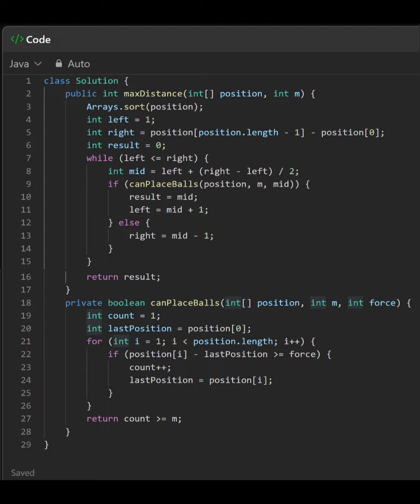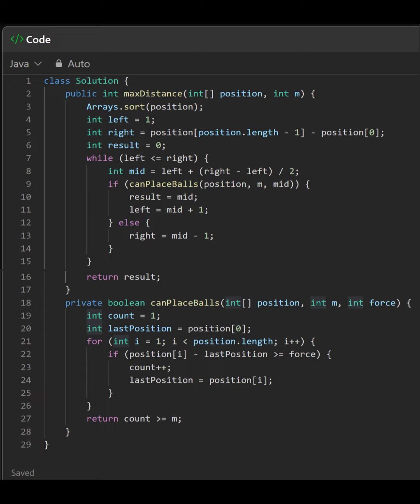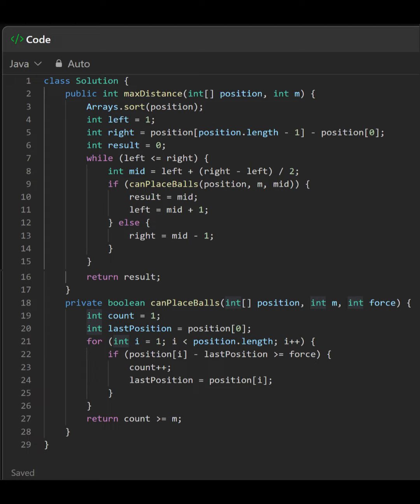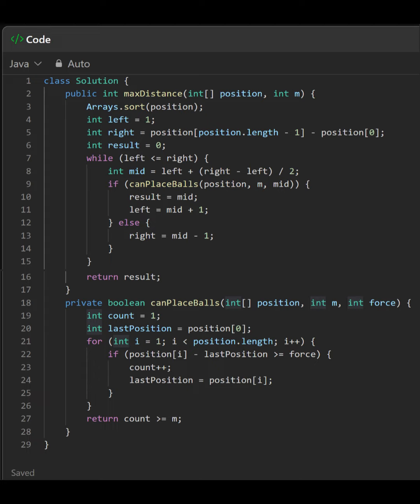1552 Magnetic Force Between Two Balls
1552 Magnetic Force Between Two Balls. This Java code calculates the maximum minimum distance between m balls placed in sorted positions. The algorithm uses a binary search approach to find the optimal distance. The helper method canPlaceBalls checks if it's possible to place m balls with at least a given minimum distance (force) between them.